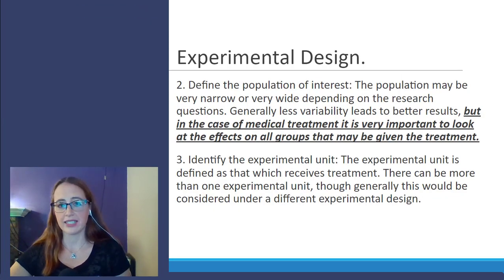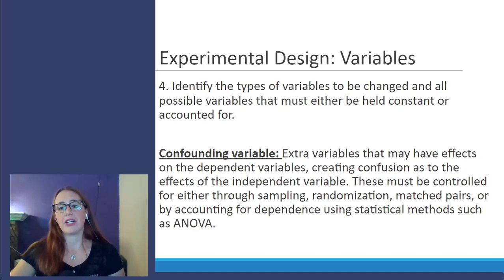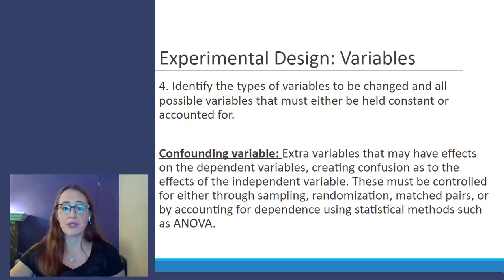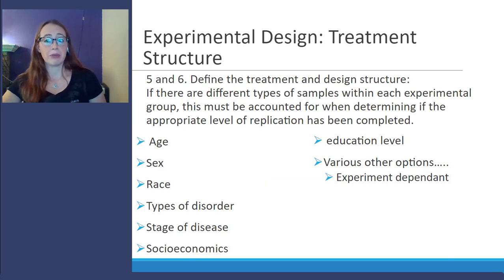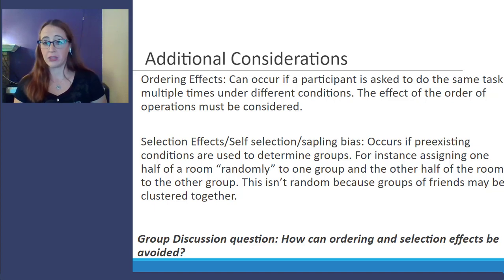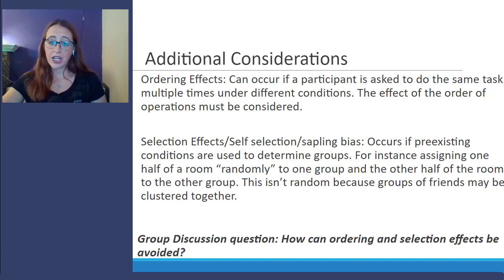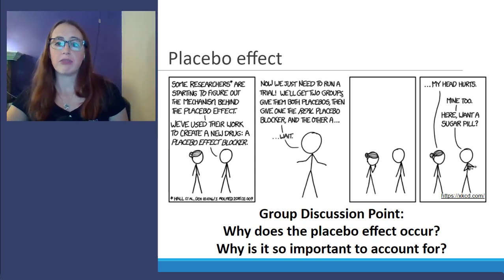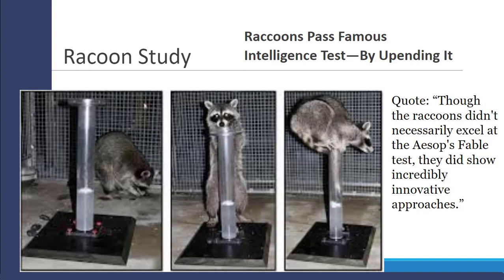Experimental Design in Health Science Literature.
We'll talk a bit about sample size, randomization, phacking, task validity and various other aspects of experimental design.